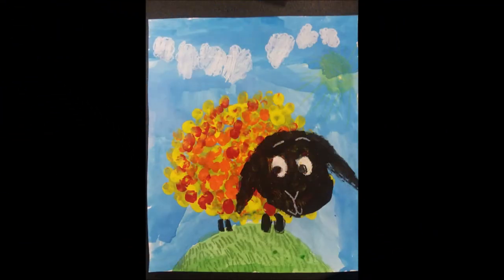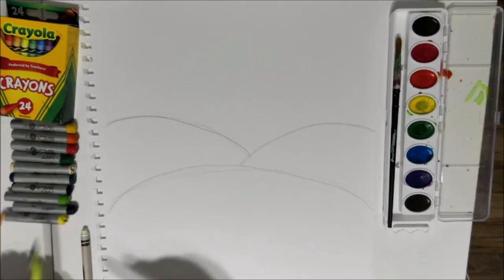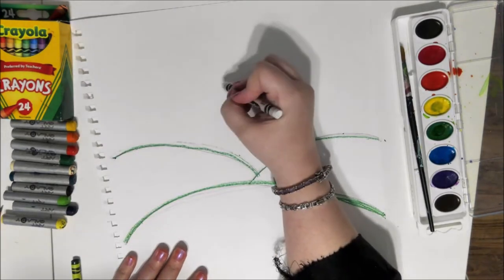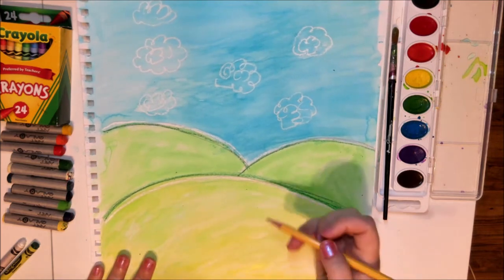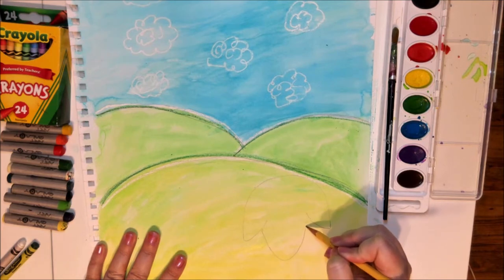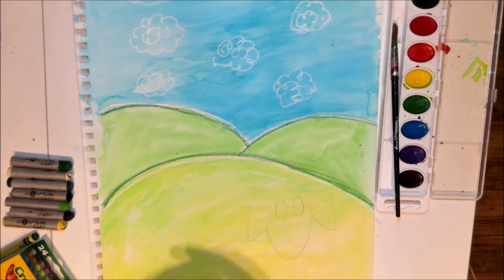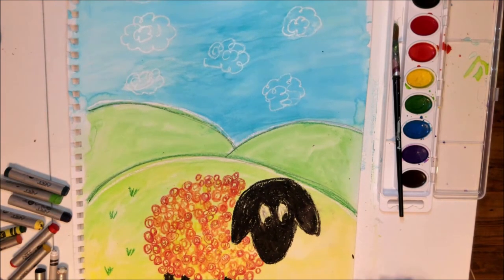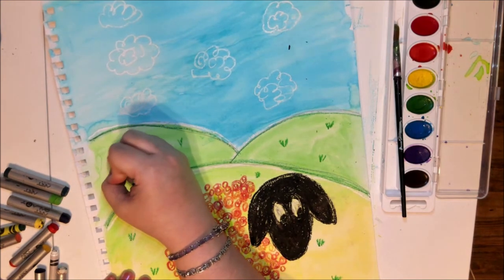1st grade Colorful Sheep - oil pastels/ crayon/ watercolor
Objectives:
Students will create the body of a sheep using oil pastel swirls.
Students will understand analogous colors and how they mix.
Students will create a background and understand near and far